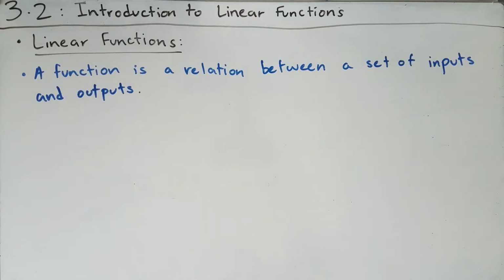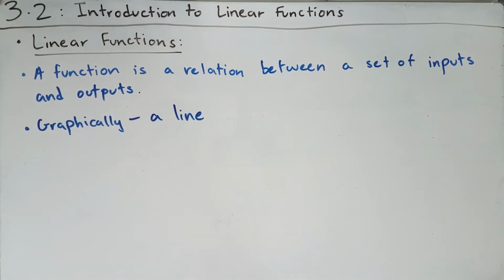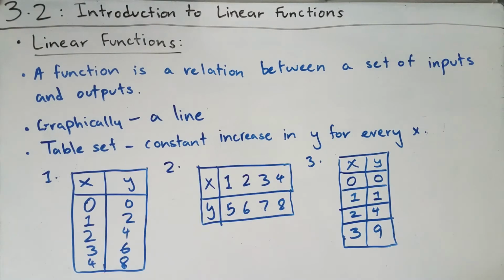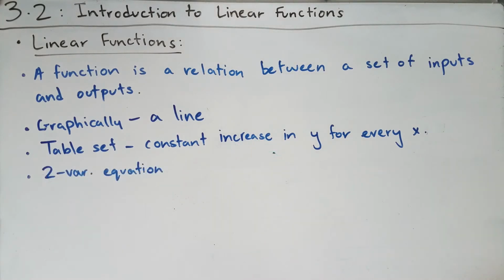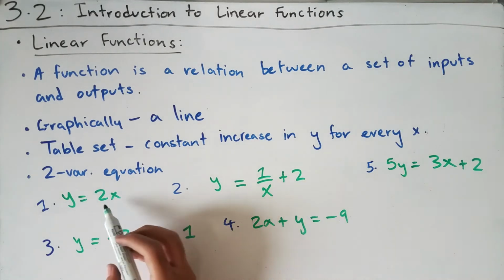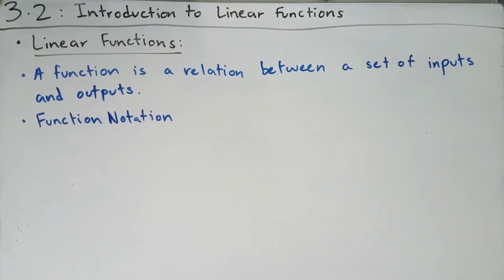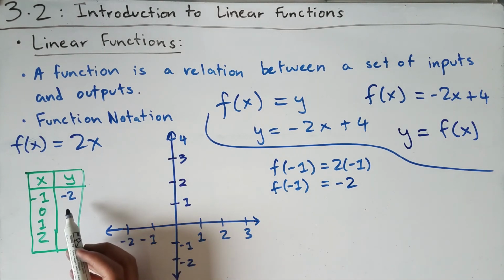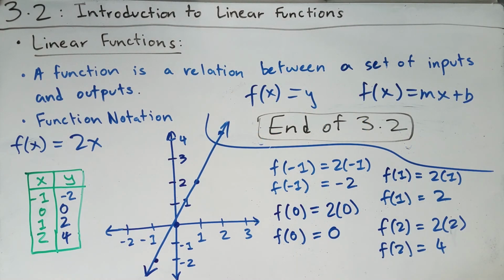Introduction to Linear Functions (Algebra 1, Section 3.2)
In this video, we learn about the basics of linear functions and how to graph linear functions. We learn about the key properties of graphing and functions through data tables, graphs, and equations.